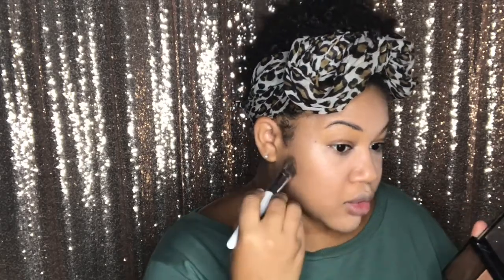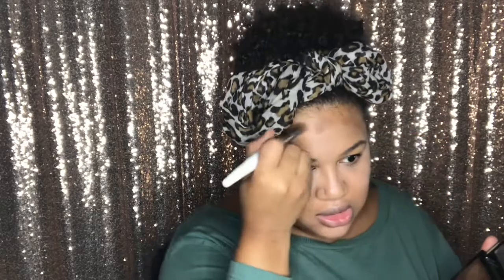GRWM: Makeup, Friendships, Side Hustles and More! feat @KioshiWarrior | The Girl w/Big Hair